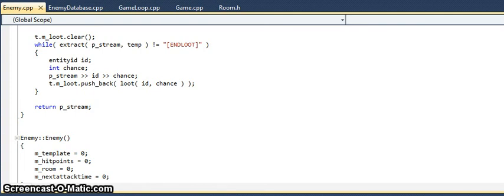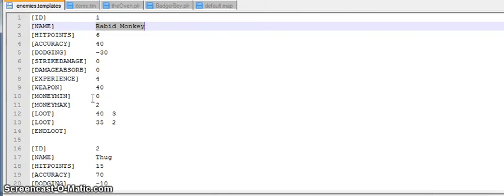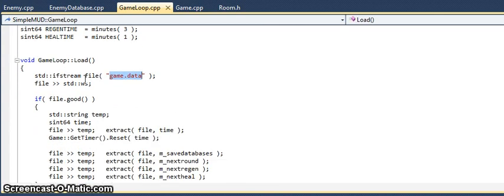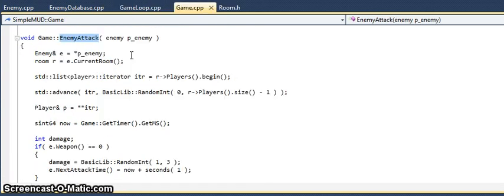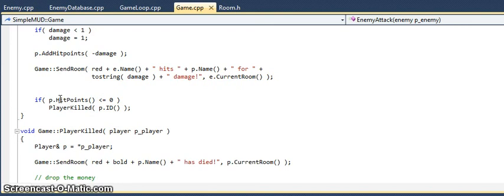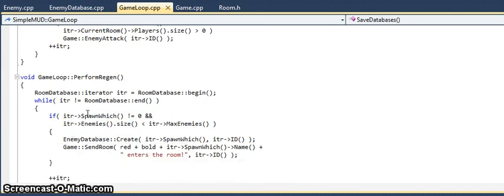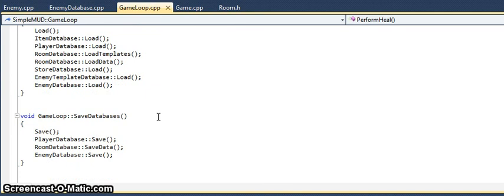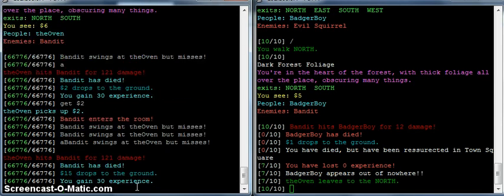It's hard to screencast when you have to be an inch away from the microphone that is on top of the screen.